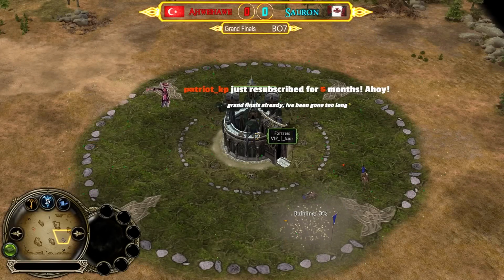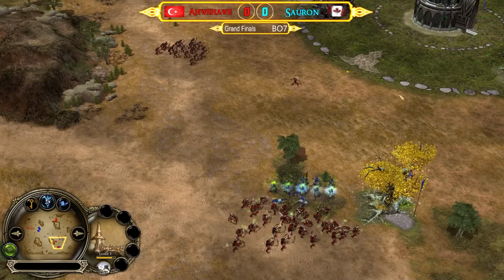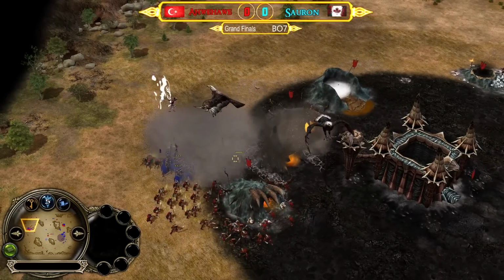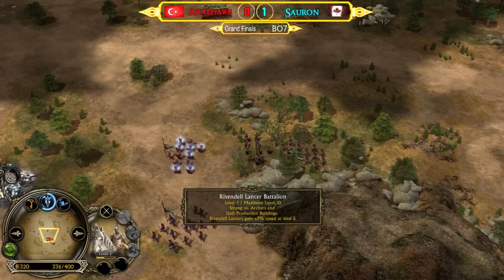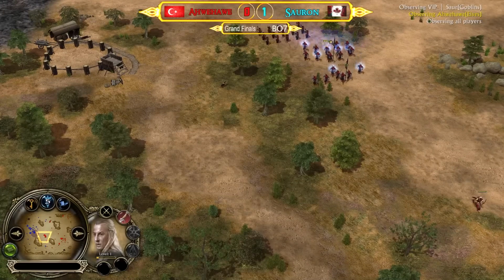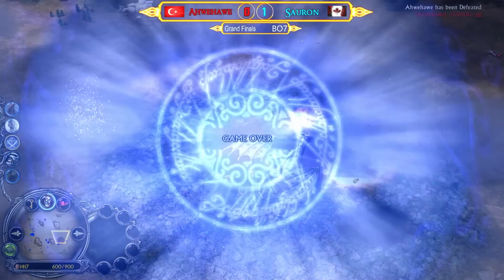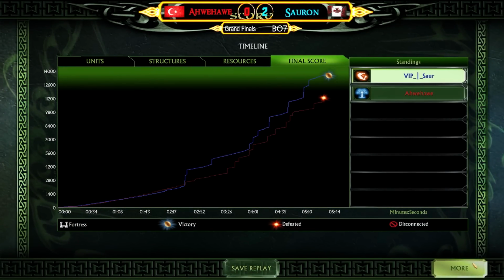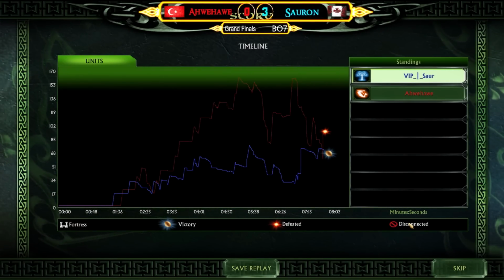GRAND FINALS! Ahwehawe VS Sauron | LotR BFME 2